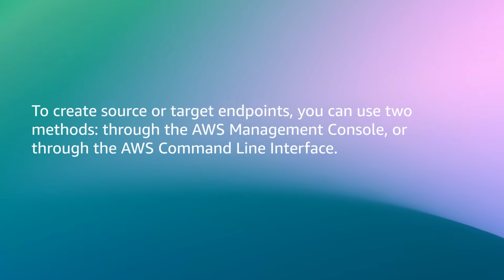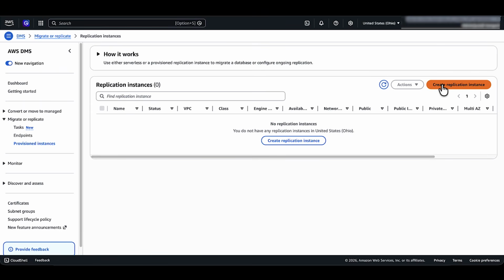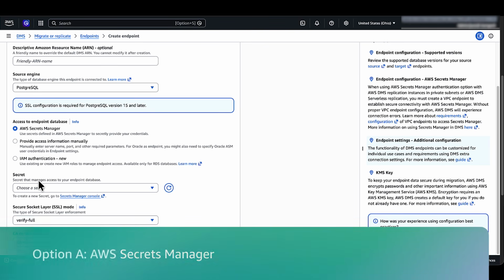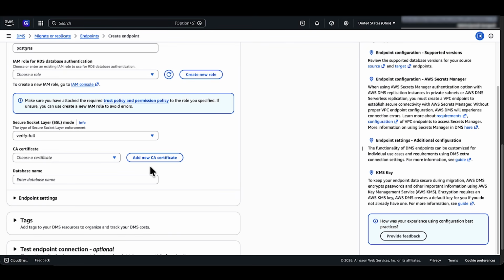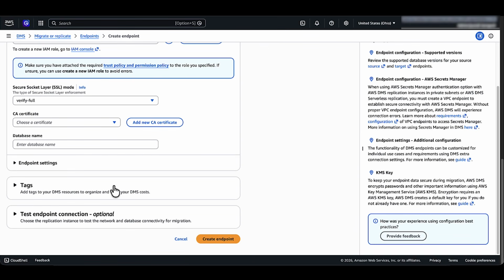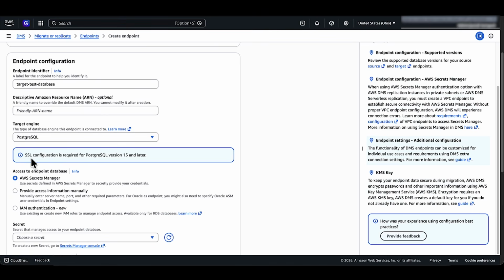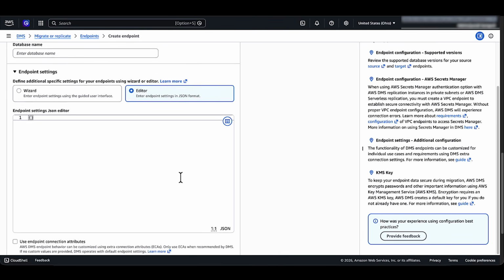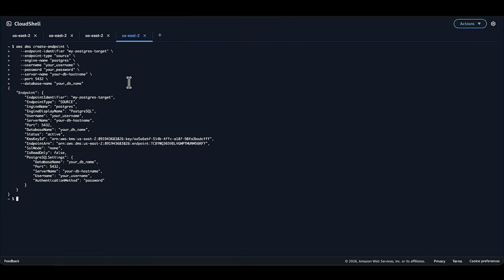How do I use AWS DMS to create source or target endpoints?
0:00 Introduction
0:34 Create a replication instance
1:13 Create a source endpoint
1:44 Access to endpoint database (connection types)
2:58 SSL mode options
3:38 Test endpoint connection
4:11 Create a target endpoint
5:13 Test target endpoint connection
5:44 Create endpoints using AWS CLI
6:11 Closing

on AWS re:Post and read the full article associated with this video

Sandisile shows you how to use AWS DMS to create source or target endpoints.

Why AWS?